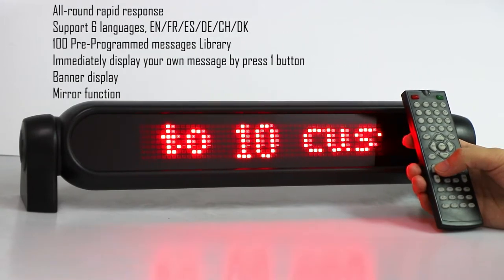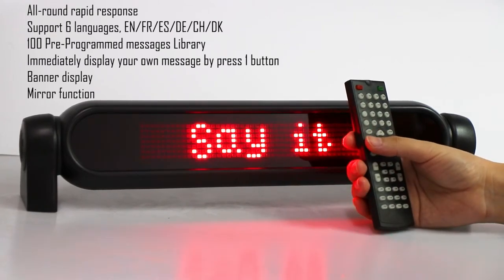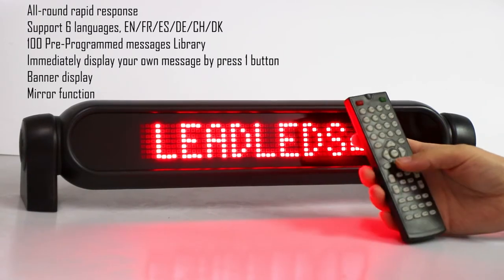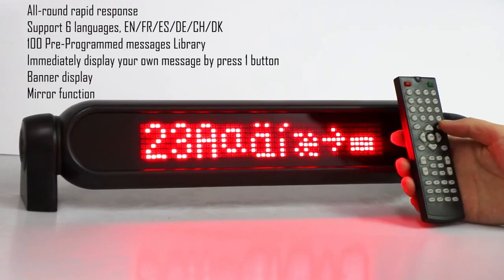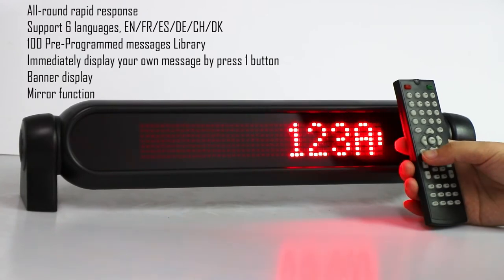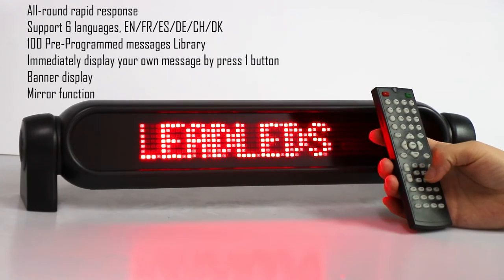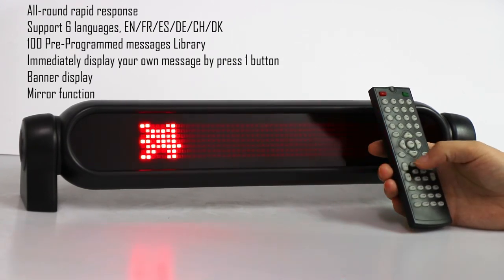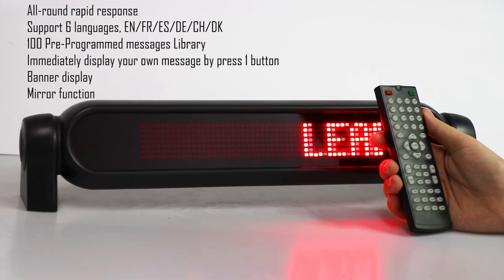Remote Car Sign Supports 6 Languages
1st message:
EDIT- program message leadleds - STORE - save to M0
2nd message:
EDIT- program message ledsign - STORE - save to M1
when you want see 2nd message, just press M1 button, immediately display.

All-round rapid response
Support 6 languages, EN/FR/ES/DE/CH/DK
100 Pre-Programmed messages Library
Immediately display your own message by press 1 button
Mirror function